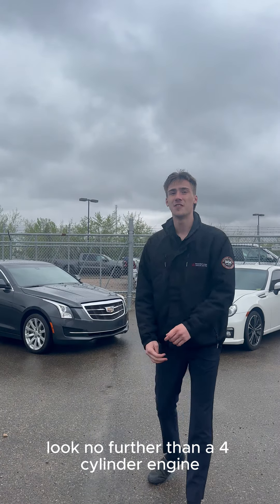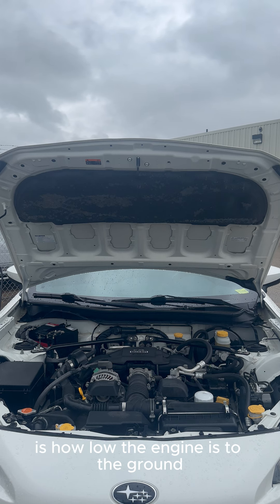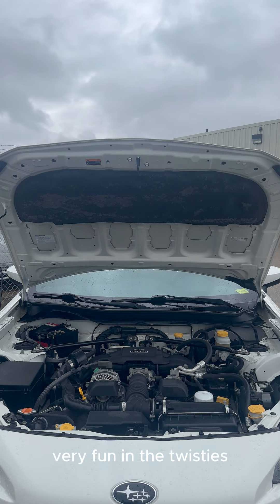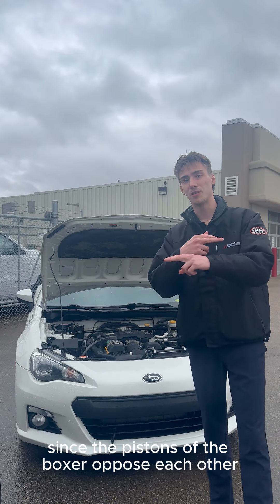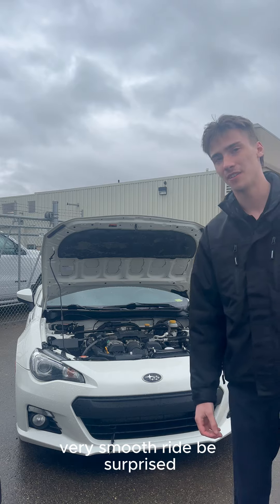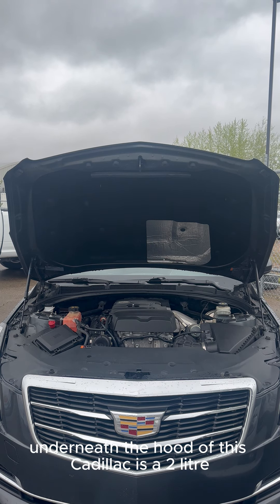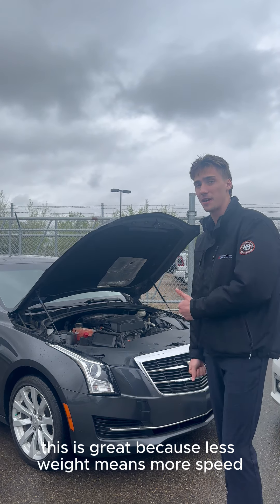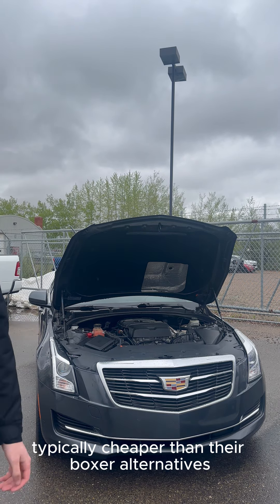2L 4Cylinder Boxer Engine VS 2L Inline 4 cylinder Engine - Which Engine is Better? | Redwater Dodge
If you're looking for a fuel efficient vehicle, look no further than Redwater Dodge!

Cory joins us to highlight the differences between the 2L 4 cylinder boxer engine and the 2L inline 4 cylinder engine. If you had to choose, which fuel efficient engine would you pick?

No matter what your dream engine is, Redwater Dodge will help you find it ✨

Welcome to the Home of Rig Ready Used, one of Western Canada's Largest Used Car, Truck and SUV Inventories!

Click to start shopping our Used Inventory online or come see us in Redwater, Alberta for a test drive today

Redwater Dodge
4716 48 th Ave
Redwater, Alberta
T0A 2W0